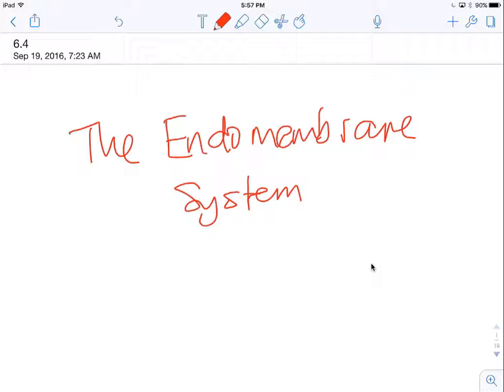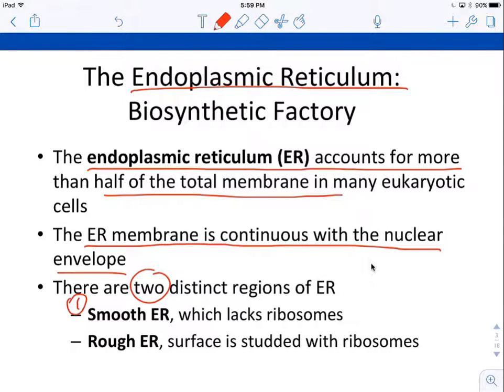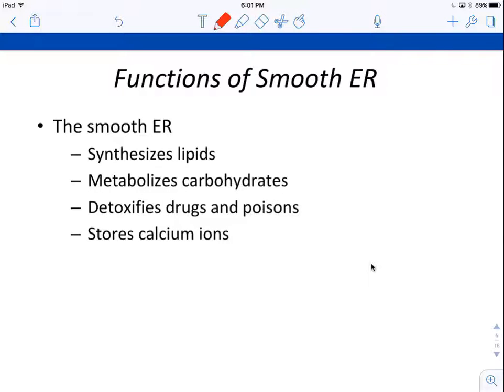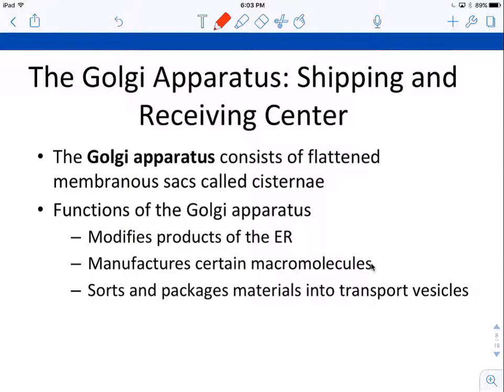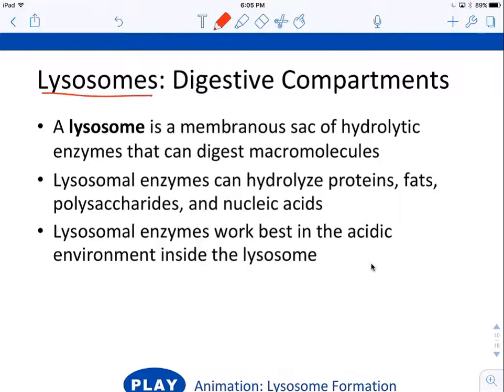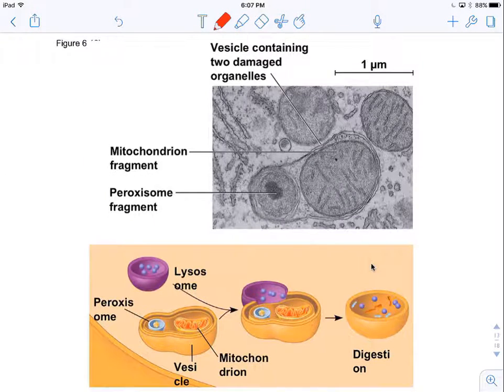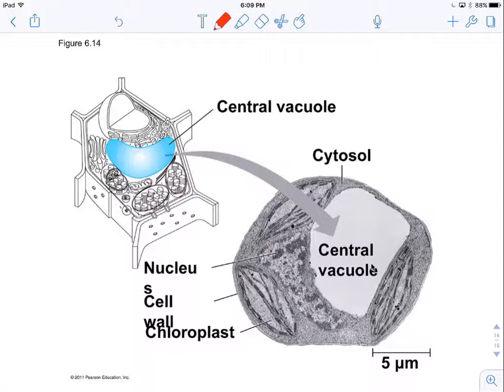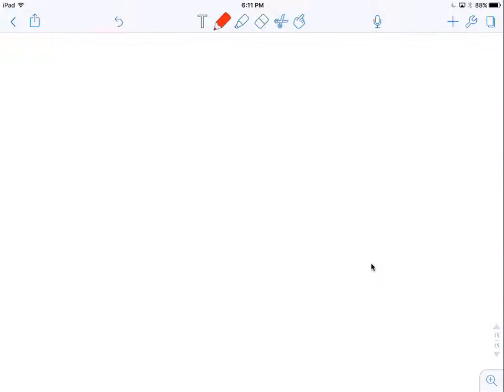Chapter 6 Screencast 6.4 The Endomembrane System